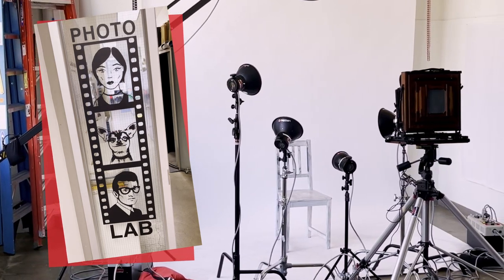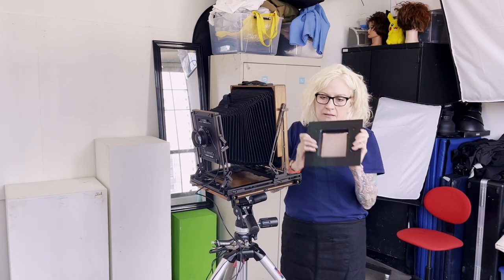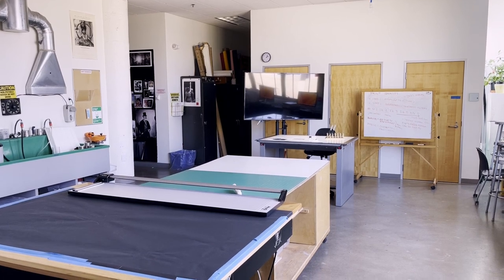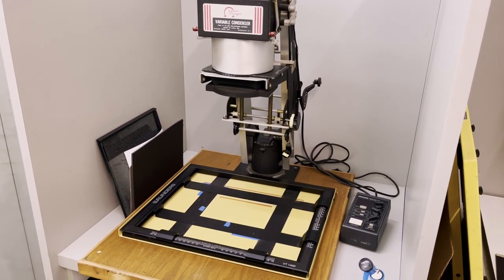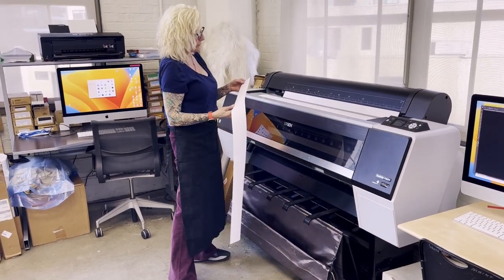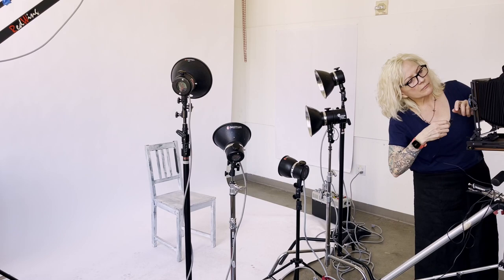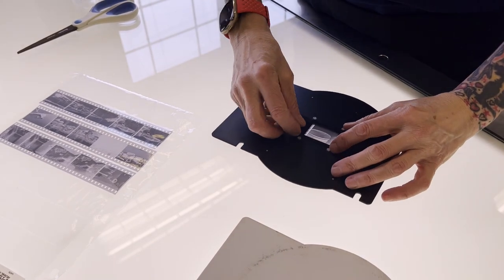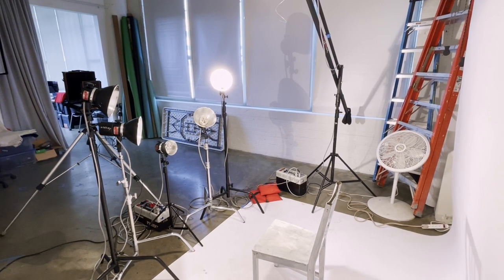Photo Lab at Cornish College of the Arts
Photographer and Studio Manager Winnie Westergard discusses the photography lab at Cornish College and how she supports students who use the studio.